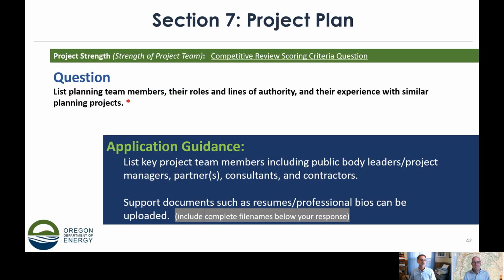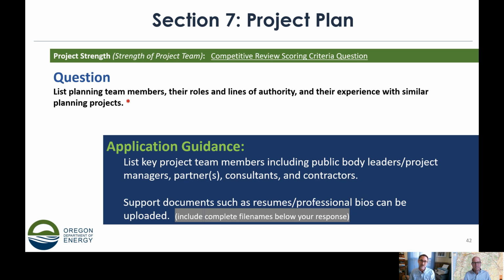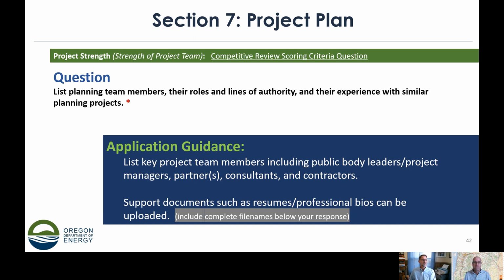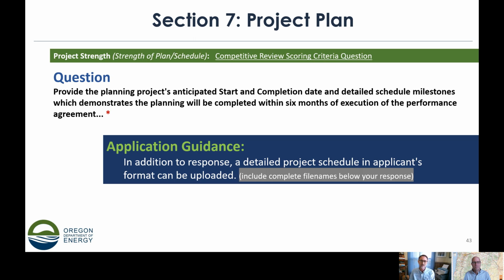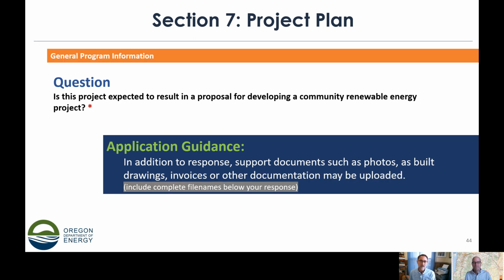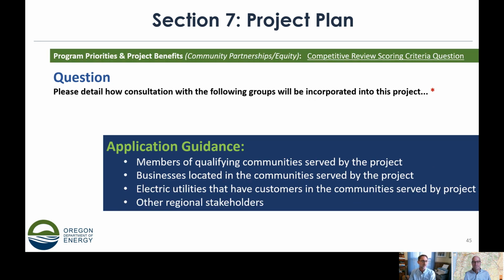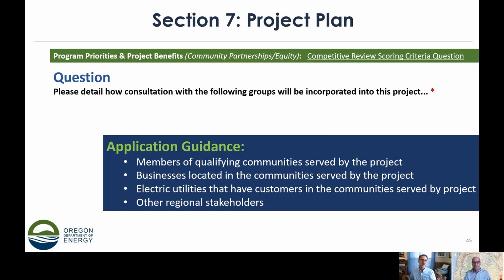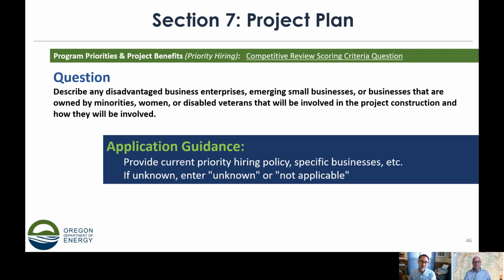Planning Applications Section 7: Project Plan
The C-REP team provides guidance on key areas in the Project Plan section of the application and details how responses relate to the Competitive Review Scoring Criteria in each Planning Opportunity Announcement.